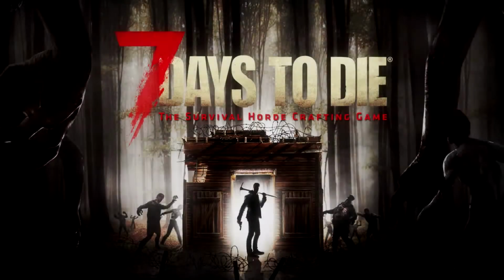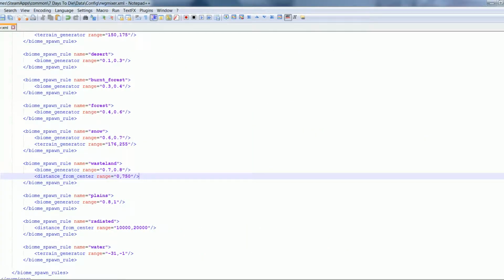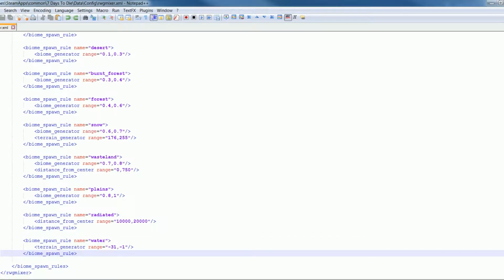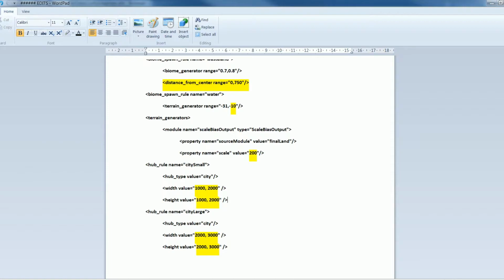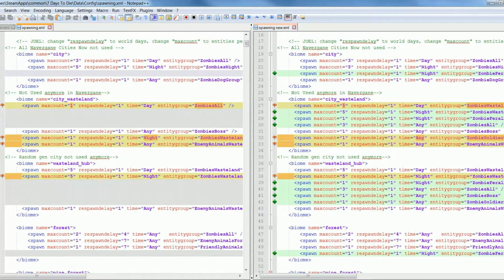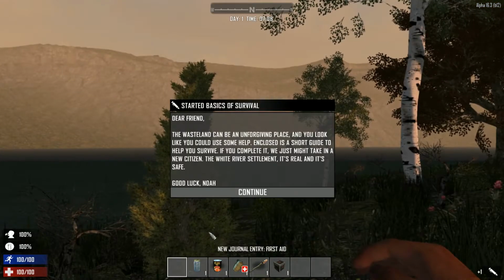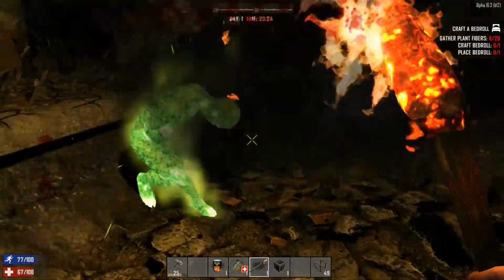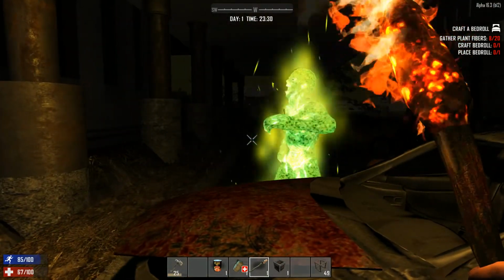Adding The Hub City Back Into 7 Days To Die (Alpha 16)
Written tutorials and timestamps-
MAKE SURE YOU BACK UP THE FILES YOU INTEND TO EDIT
FIRST!!!
MAKE ALL EDITS AT YOUR OWN RISK!
MAKE SURE ALL THE LINES HAVE THE CORRECT SPACING!
MAKE SURE ALL LINES HAVE CORRECT ANGLE BRACKETS!
(angle brackets aren't allowed in YouTube descriptions :/)
... oh and don't forget to save after you make an edit :p

Adding Wasteland Biome to the centre of the map 3:32
open file
      ...\7 Days To Die\Data\Config\rwgmixer
search for line
      biome_spawn_rule name="wasteland"
beneath the line
            biome_generator range="0.7,0.8"/
add the line
            distance_from_center range="0,750"/

Lowering water level (more room for cities) 7:18
open file
search for line
      biome_spawn_rule name="water"
at line
            terrain_generator range="-31,-1"/
change "-1" to "-10"

Lowering mountain height (more room for cities) 8:16
open file
search for line
      module name="scaleBiasOutput" type="ScaleBiasOutput"
at line
            property name="scale" value="182"/
change "182" to something like "150"

Increasing max city size 9:30
WARNING Increasing City Size Can Negatively Affect Performance
open file
search for line
     hub_rule name="citySmall"
at line
            width value="600, 800" /
change "600, 800" to "1000, 2000"
at line
            height value="600, 800" /
search for line
     hub_rule name="cityLarge"
at line
            width value="800, 1200" /
change "800, 1200" to "1000, 2000"
at line
            height value="800, 1200" /

Adding irradiated zombies at night to all biomes 11:46

Adding more zombies to the Wasteland Biome 15:15
open file
      ...\7 Days To Die\Data\Config\spawner
search for lines
      biome name="wasteland"
underneath, add the line
            spawn maxcount="3" respawndelay="1" time="Any"   entitygroup="ZombiesAll" /

Finding a good Hub City map seed
From the games main menu select "Editing Tools"
Next to "Size (1-5)" type in 0
lastly search for a seed with a decent sized city in the centre of the map/Wasteland Biome :)